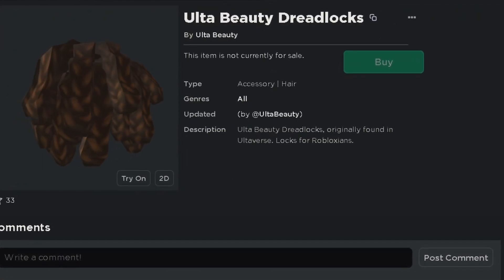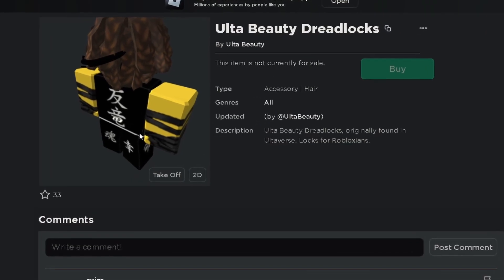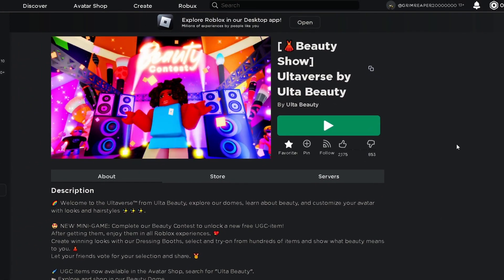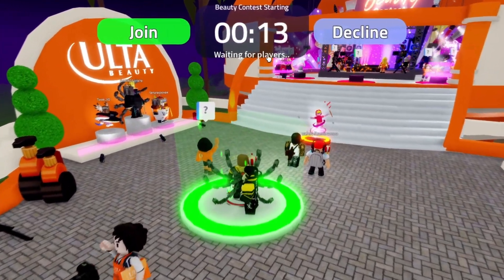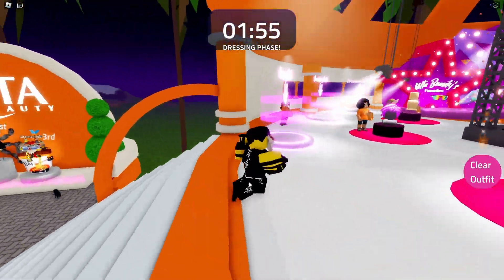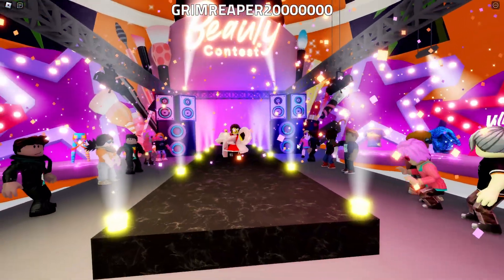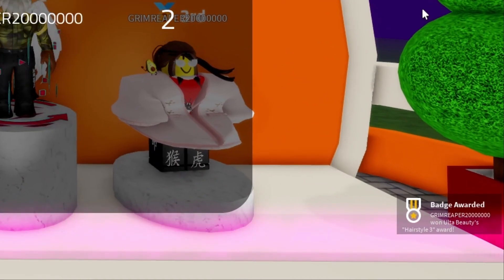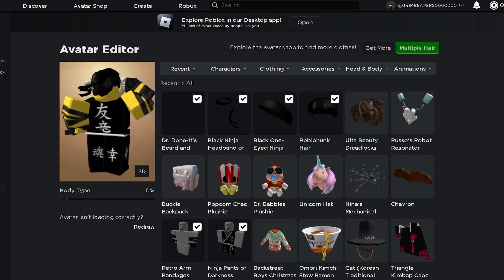Dreadlocks on Roblox?! How to get the Ulta Beauty Dreadlocks in the Ultaverse Roblox Event!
Hey there! In today's video I'll show you how to get the Ulta Beauty Dreadlocks in the Ultaverse Roblox Event!

The Game
  ▶︎ Roblox